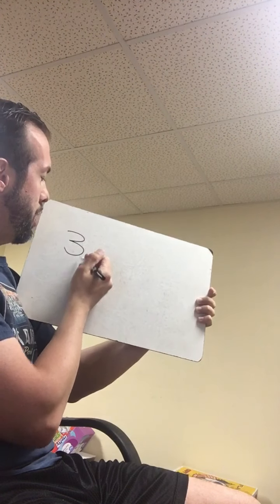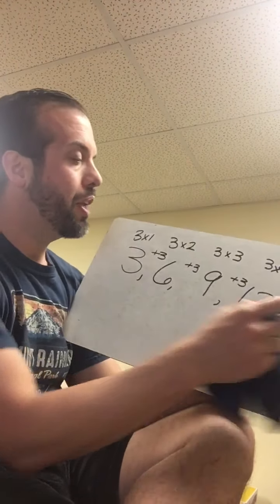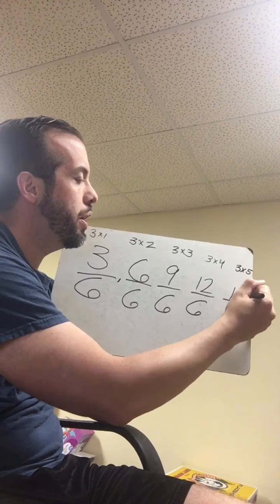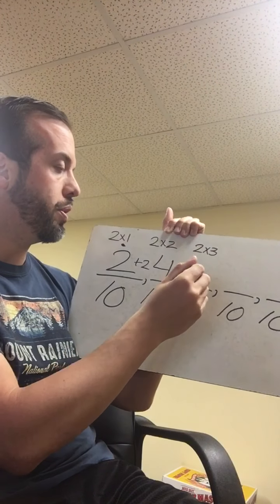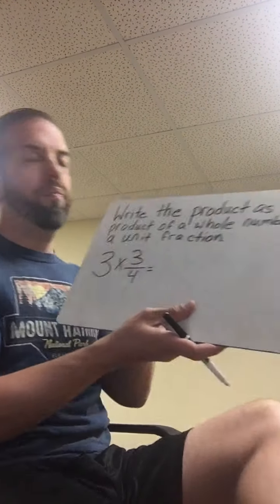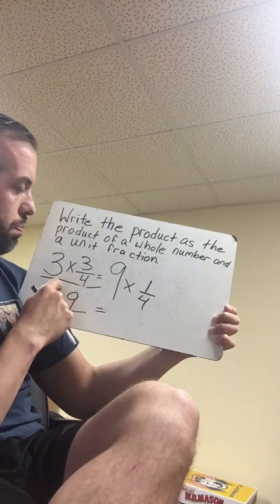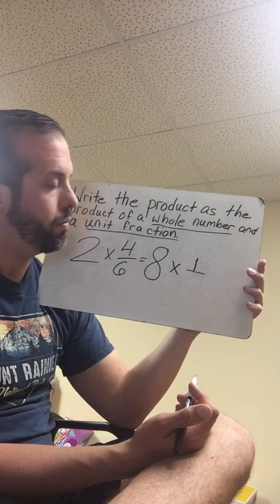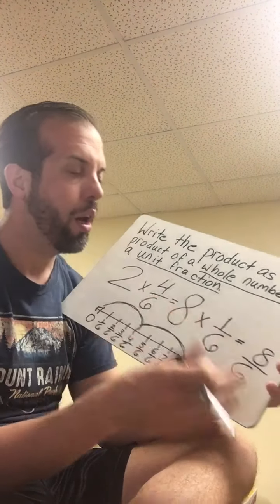Multiples of Fractions -Day 2